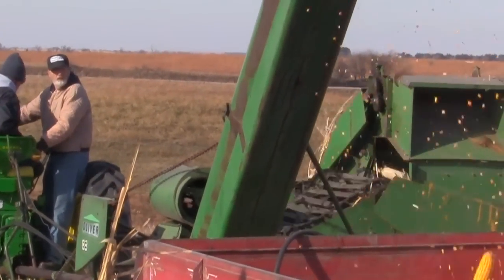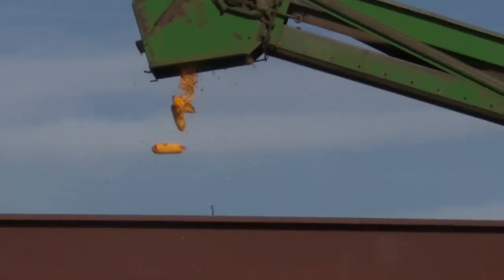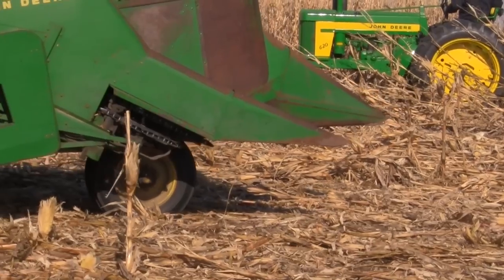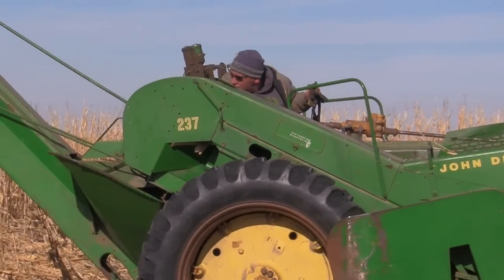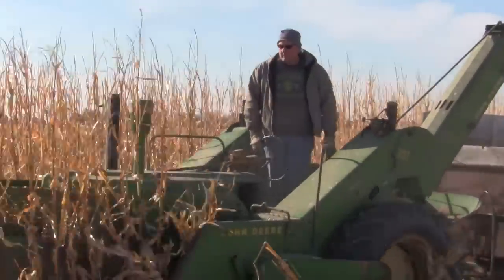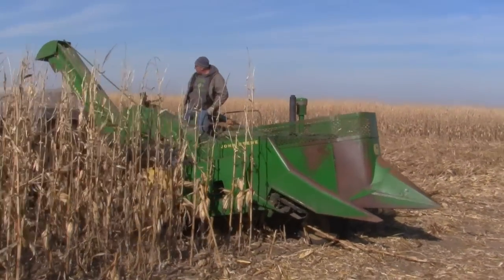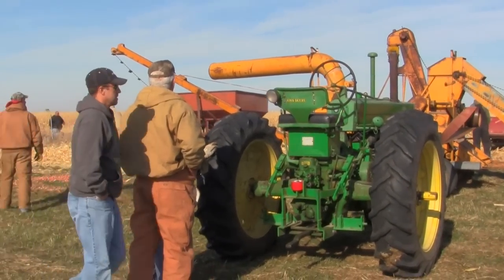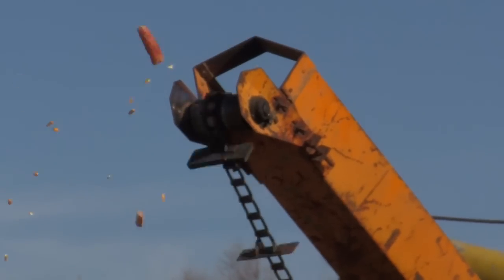Antique harvest allows farmers to reminisce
KEARNEY — Don Geisler had one field left to harvest Monday. It was the one he keeps around to harvest for fun.

Geisler broke out farm equipment from the 1950s, including a sheller and two combines, and had fun with several other area farmers.